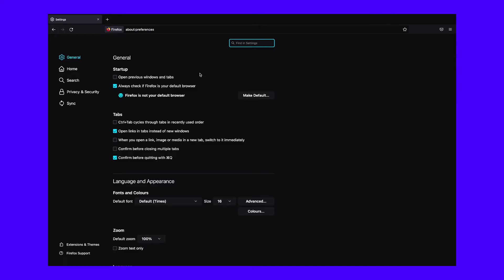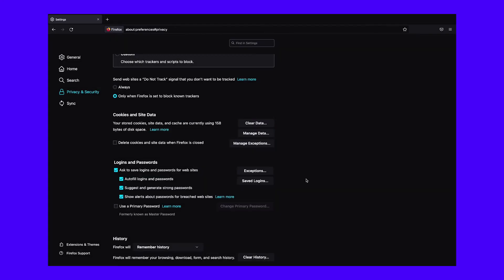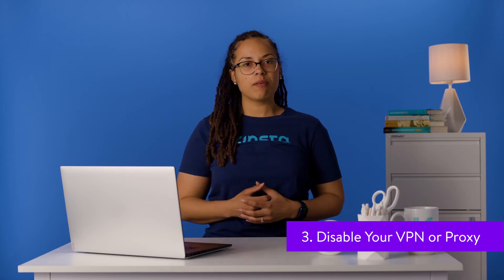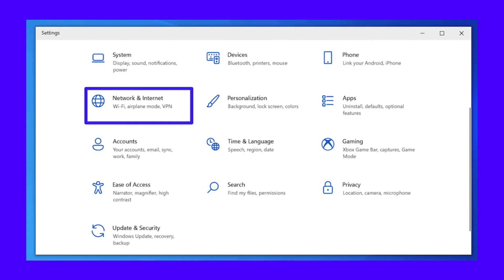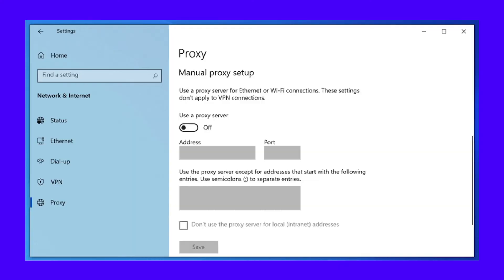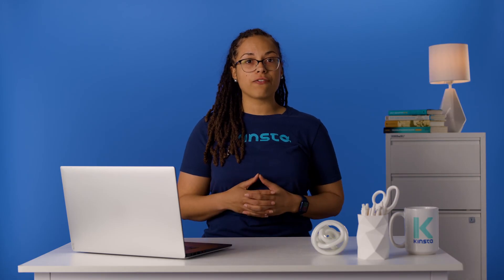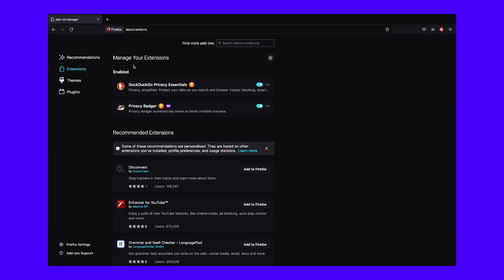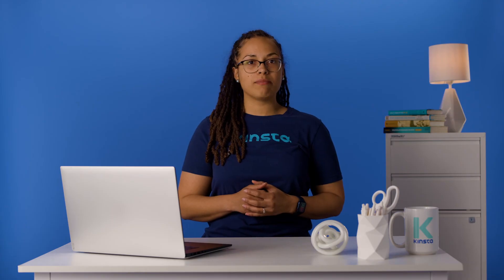How To Resolve the PR_CONNECT_RESET_ERROR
If you're seeing this error pop up in your browser, don't worry- the solution is simpler than you may think 😌💪

For all of the moving parts of a browser, along with the myriad elements that make up a connection between servers, most people encounter surprisingly few errors when browsing the web. However, when errors like PR_CONNECT_RESET_ERROR do appear, they can act as a roadblock, especially when the fix isn’t obvious or intuitive.

Luckily, this particular error isn’t a hard one to solve. In fact, much of the solution involves toggling elements on and off to get things working. The trick is to know which elements to modify and when.

In this video, we‘re going to show you how to fix the PR_CONNECT_RESET_ERROR in Firefox. Why we’re focusing on the Firefox browser will become clear, although we’ll also mention other browsers too.

🕘Timestamps

0:00 Intro
0:52 What the PR_CONNECT_RESET_ERROR Is
1:44 Clear Your Browser Cache
3:02 Disable Any Firewalls or Security Software
4:07 Disable Your VPN or Proxy
5:21 Disable Firefox Extensions and Add-Ons

📚 Resources